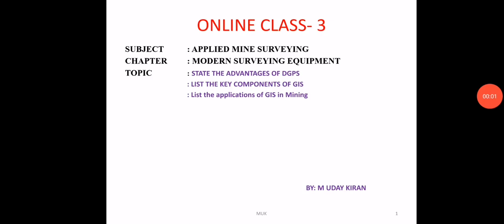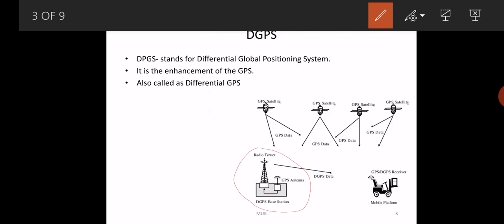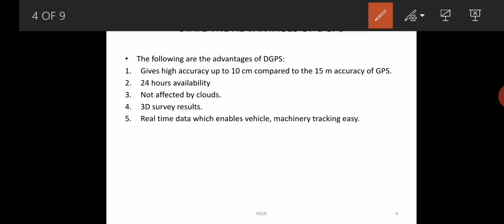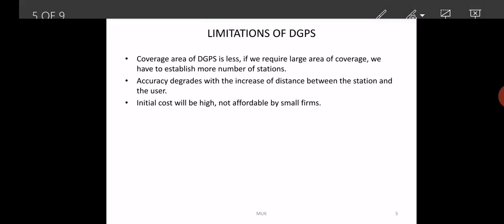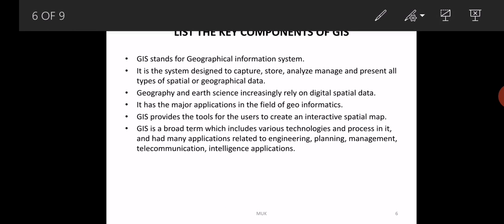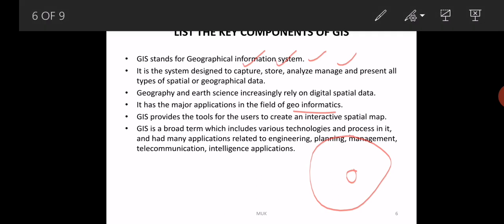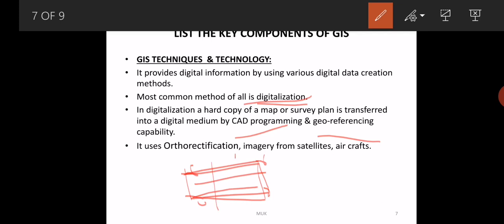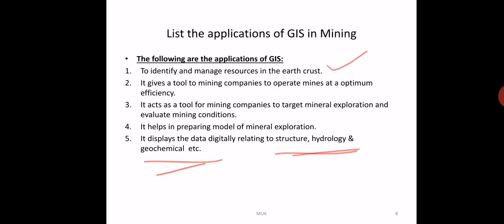Advantages of DGPS, concepts of GIS & its applicationin mining.